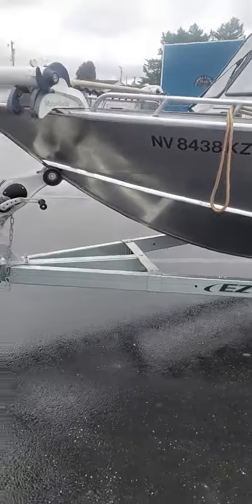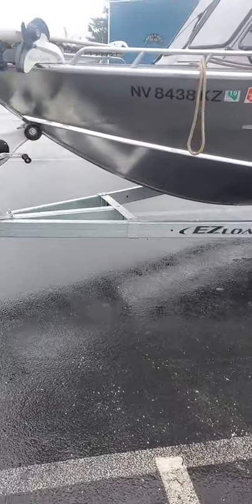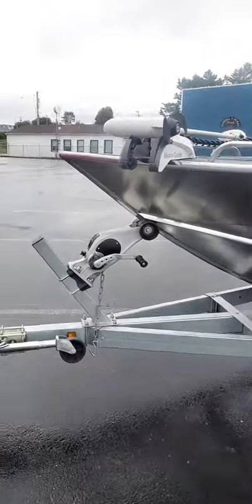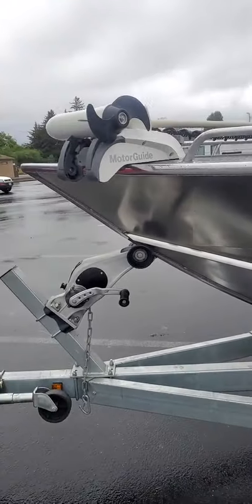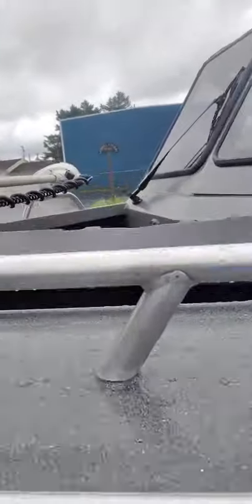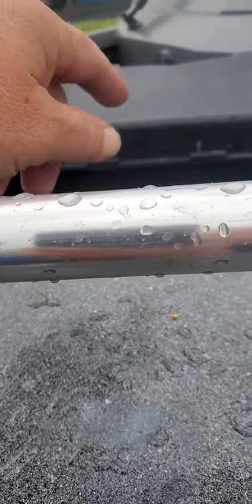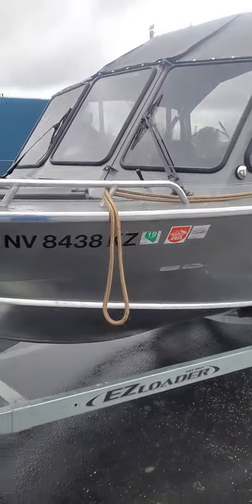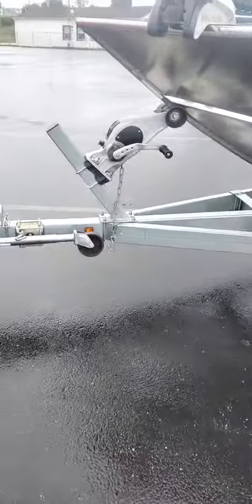2014 northriver seahawk 21